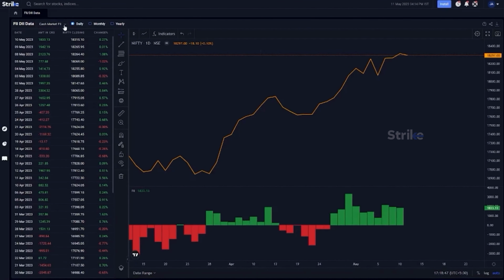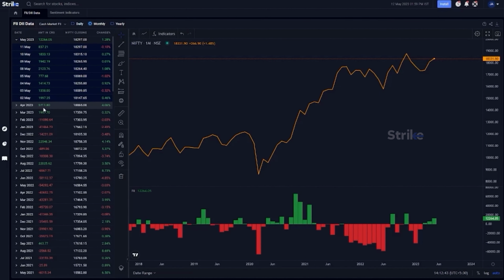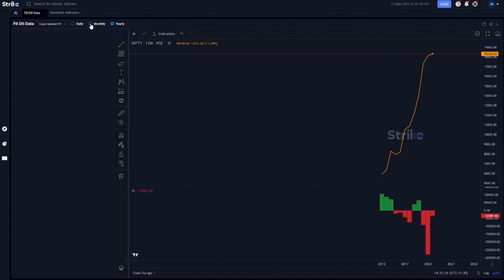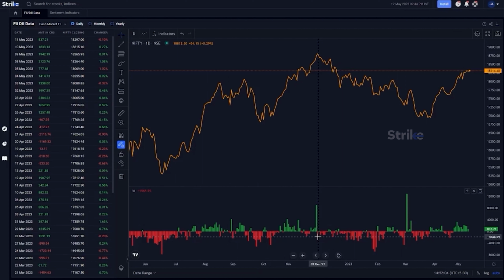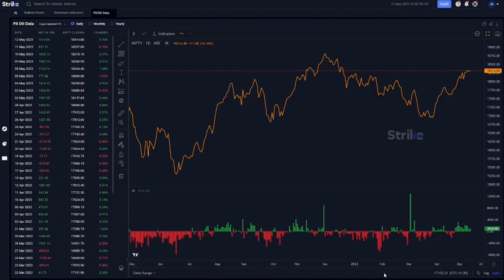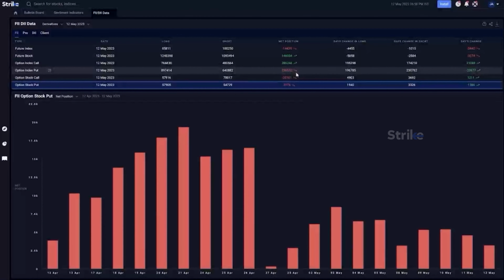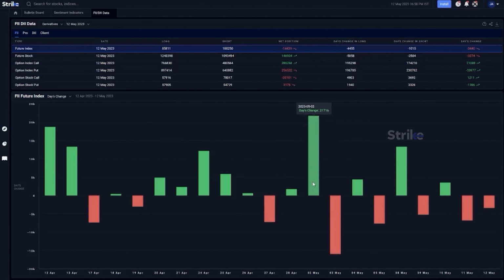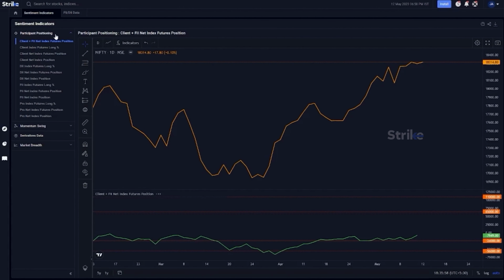Inside the Numbers: Demystifying FII-DII Data in the Stock Market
🎯 Access our exclusive Scanners & Indicators:
▶ Diffusion Indicators Foreign Institutional Investors (FIIs) and Domestic Institutional Investors (DIIs) play a significant role in shaping the dynamics of the financial markets. Their investment patterns and trends offer valuable insights into market sentiments and can provide a crucial edge to traders and investors. FII and DII data analysis has become an essential tool in understanding market movements and making informed trading decisions.

FIIs are institutional investors from outside the country who invest in the domestic financial markets. They include entities such as mutual funds, pension funds, hedge funds, and sovereign wealth funds. DIIs, on the other hand, comprise domestic institutional investors like mutual funds, insurance companies, banks, and financial institutions.

The data on FII and DII activities, including their buying and selling patterns, can offer valuable clues about the market's direction and potential trends. Traders and investors analyze this data to gauge institutional sentiment, identify potential investment opportunities, and align their strategies accordingly.

One effective way to interpret FII and DII data is through the use of customizable heatmaps. Heatmaps provide a visual representation of the data, enabling traders to identify patterns, correlations, and relative strengths or weaknesses. By overlaying FII and DII data on customizable heatmaps, traders can gain a comprehensive view of the market, allowing them to make informed decisions.

The tool "Strike" offers customizable heatmaps that incorporate FII and DII data, empowering traders to delve deeper into market dynamics. Traders can customize their heatmaps to display specific variables, time frames, and color schemes, tailoring the analysis to their individual preferences and strategies. With the customizable heatmaps on "Strike," traders can effectively track FII and DII activities and identify significant trends.

Analyzing FII and DII data provides several key benefits for traders and investors. Firstly, it offers insights into the market sentiment. When FIIs are net buyers, it indicates their positive outlook on the market, which may suggest a bullish trend. Conversely, if FIIs are net sellers, it may signal caution or a bearish sentiment. Similarly, tracking DII activities helps to gauge domestic investor sentiments, providing additional context for market analysis.

Secondly, FII and DII data analysis can help identify potential investment opportunities. Significant buying or selling activity by FIIs or DIIs in specific sectors or stocks can indicate market shifts or undervalued opportunities. By closely monitoring FII and DII activities on customizable heatmaps, traders can spot potential trends and align their strategies accordingly.

Furthermore, FII and DII data analysis can serve as a risk management tool. Sudden changes in FII or DII buying or selling patterns can provide early warning signals of potential market reversals. By incorporating FII and DII data into their risk management strategies, traders can adjust their positions or take protective measures in response to changing institutional sentiments.

It is important to note that FII and DII data analysis should not be considered in isolation but in conjunction with other fundamental and technical indicators. Utilizing a comprehensive approach that combines multiple sources of information can enhance the accuracy and reliability of trading decisions.

In conclusion, FII and DII data analysis has emerged as a vital component of market analysis and trading strategies. By tracking the buying and selling patterns of FIIs and DIIs, traders and investors can gain valuable insights into market sentiments and potential trends. The availability of customizable heatmaps on the "Strike" platform further enhances the analysis by providing a visual representation of FII and DII data. By incorporating FII and DII data into their decision-making process, traders can gain a competitive edge and make more informed trading decisions.